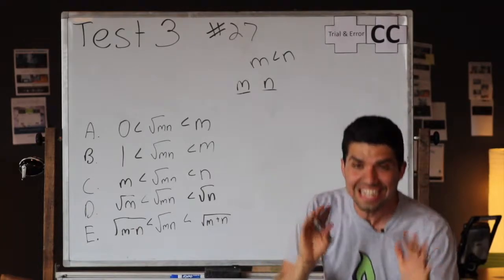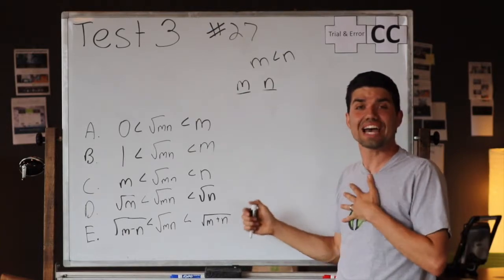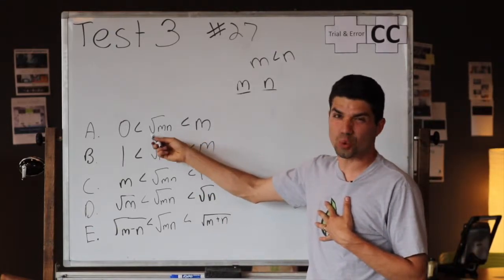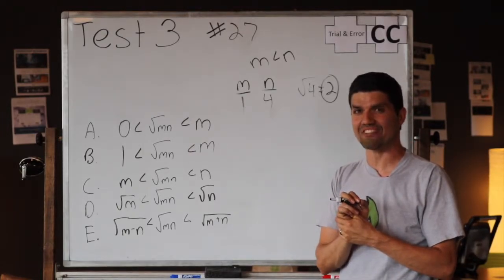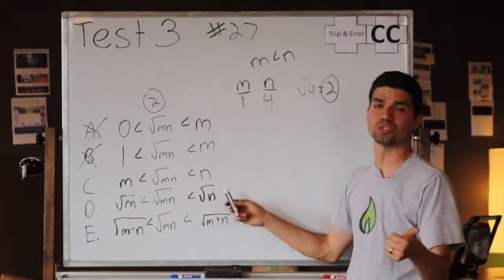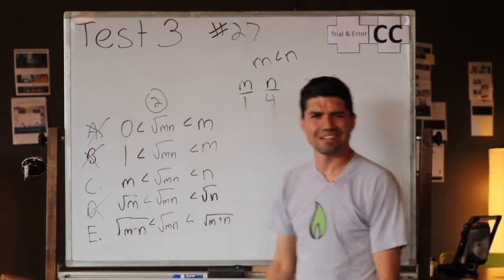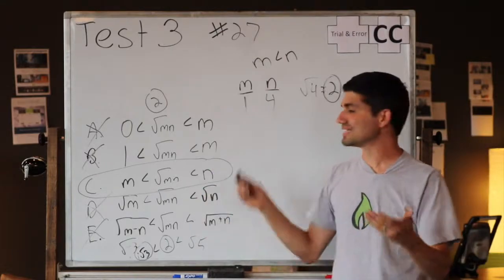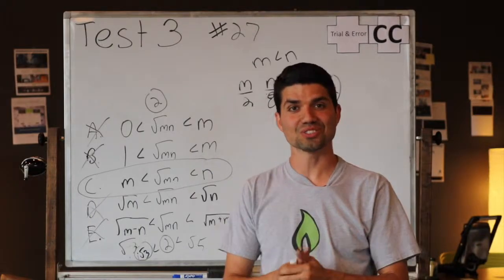TorchPrep Math Test #3 - Question #27